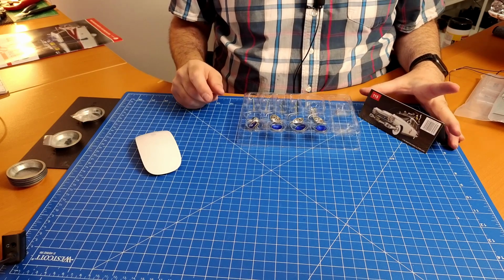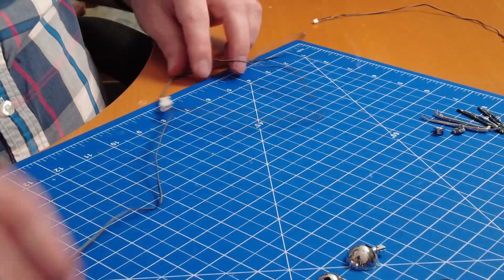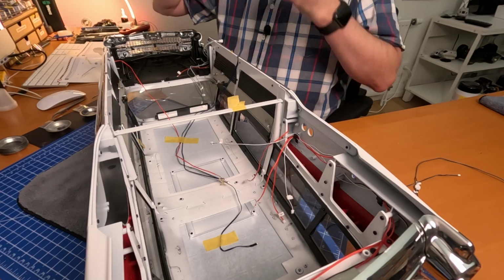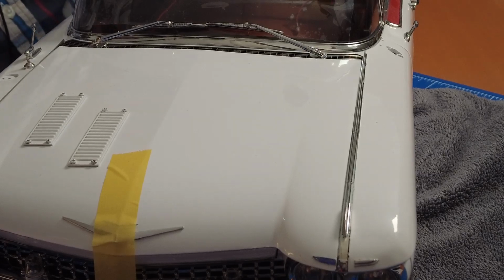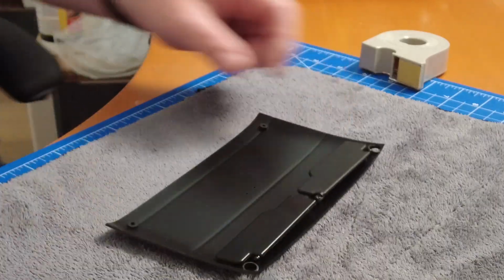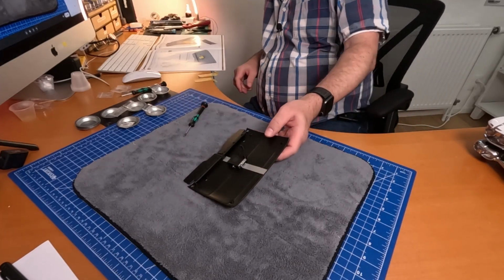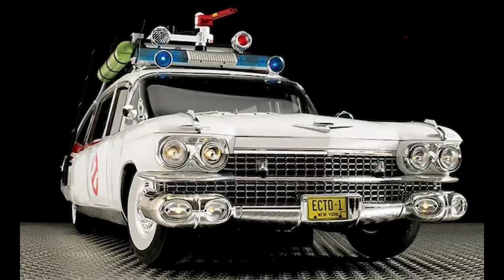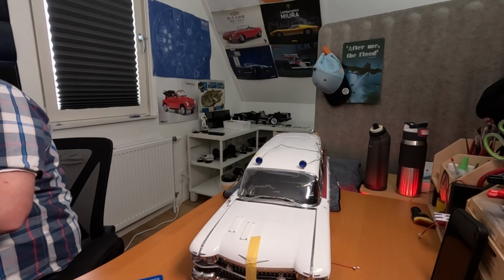Scale model build the Ghostbusters Ecto-1 stages 115 to 118 by fanhome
The vehicle used for Ecto-1 was a 1959 Cadillac professional chassis, built by the Miller-Meteor company. The ambulance/hearse combination was the end loader variety. Dr. Ray Stantz found the vehicle in 1984, shortly after he mortgaged his mother's house to buy the Firehouse. Because of his mechanical skills, he was able to repair the vehicle, which he acquired for $4,800. After repairs were completed, the vehicle had quite a unique character. It became a well-recognized symbol for the Ghostbusters franchise. The vehicle had enough room in it to store Proton Packs for all of the crew, along with Ecto Goggles, P.K.E. Meters, and a slew of traps.
Music see below in the discrition

00:00 - Welcome
00:53 - Satge 115 Deck Lights and Wipers
06:57 - Stage 116 Cockpit ceiling and Sunvisors
08:56 - Stage 117 Midland 77-859 CB Radio
12:25 - Stage 118 INterior Ceiling lights
12:30 - Jason: All the best